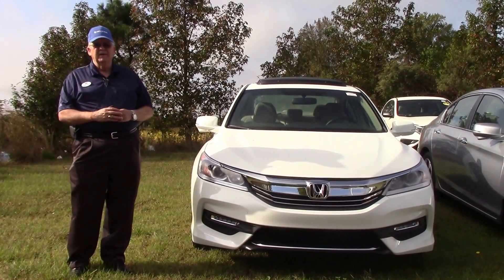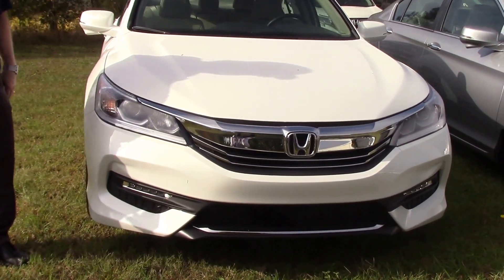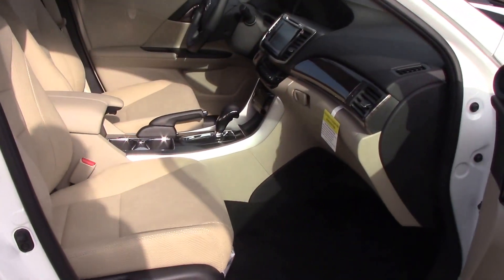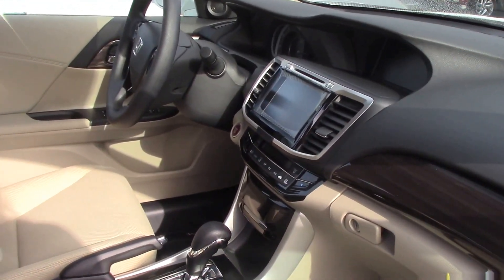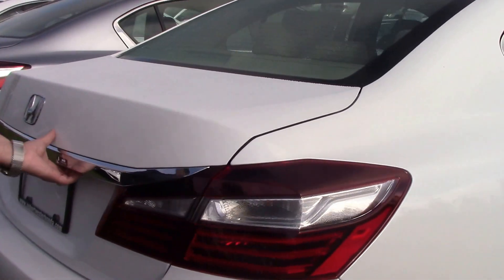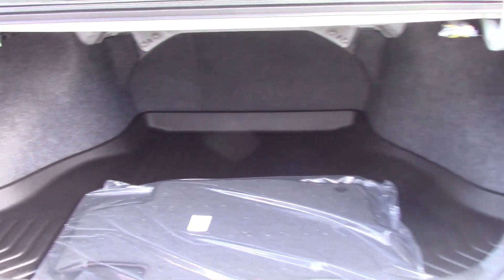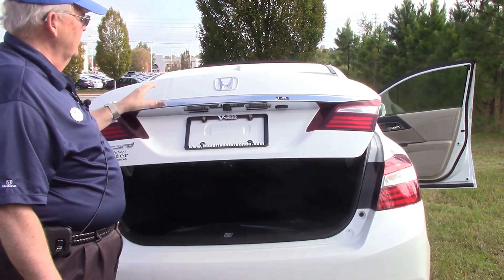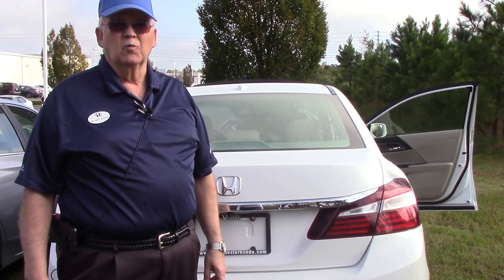2017 Honda Accord Wilson NC Walkaround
The 2017 Honda Accord EX adds a few popular luxury features without going over budget. Equipped with the moonroof and smart entry, push button start and power seat, this Accord will turn heads and let you ride in style and comfort. Honda LaneWatch will help you transition safely while turning or changing lanes. Listen to either AM, FM or XM Sirius radio while driving as well. famousmouse Mickey Bissett is happy to be able to show you this car.